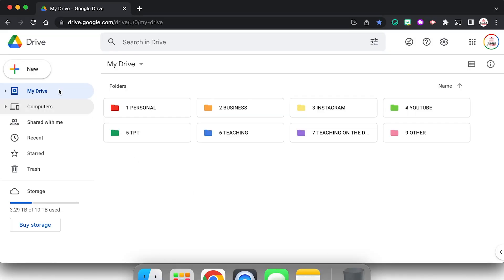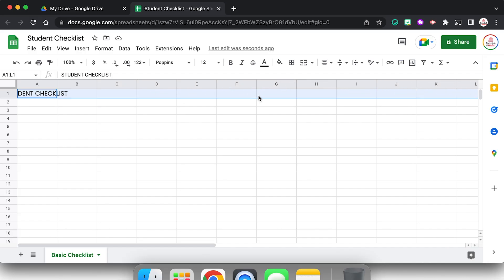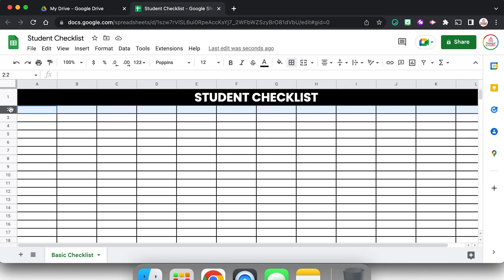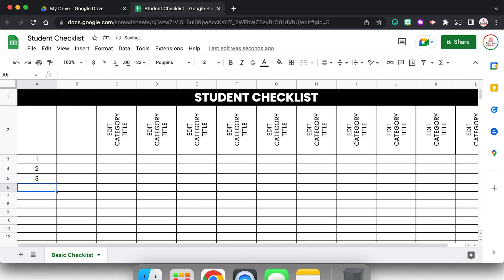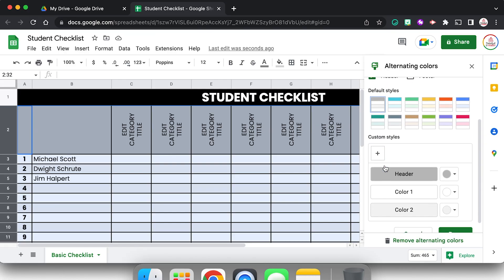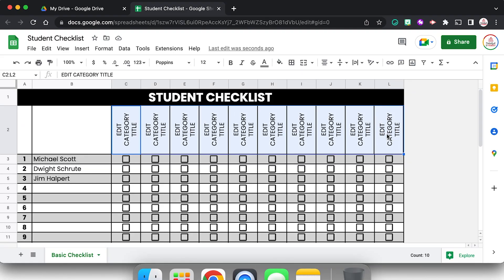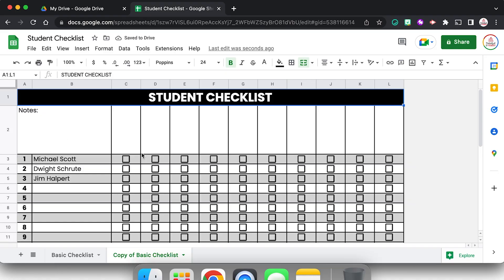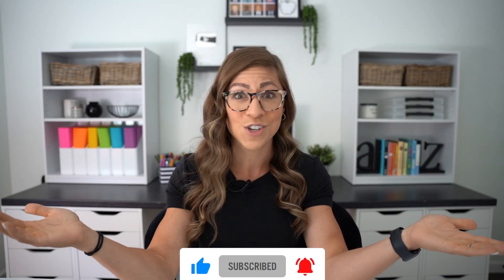How to Create a Student Checklist in GOOGLE SHEETS | Tutorial for Teachers